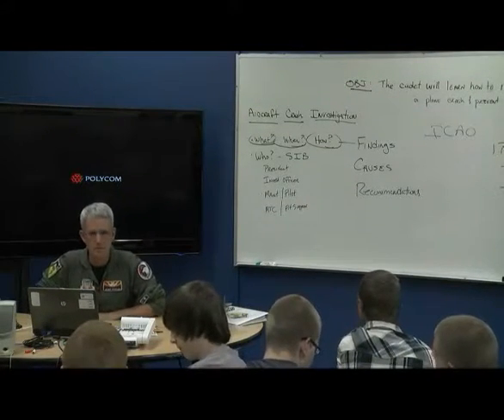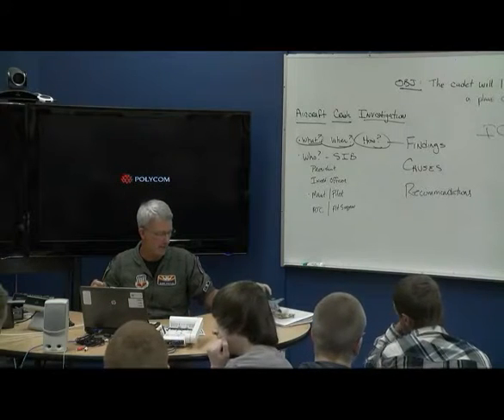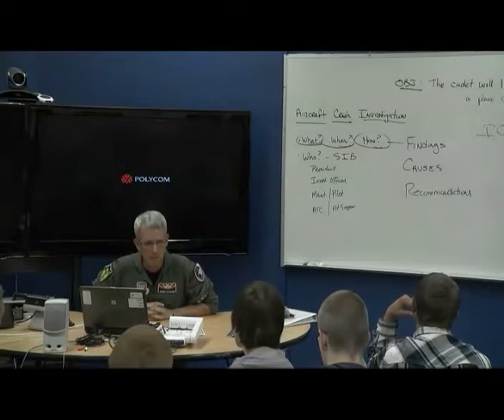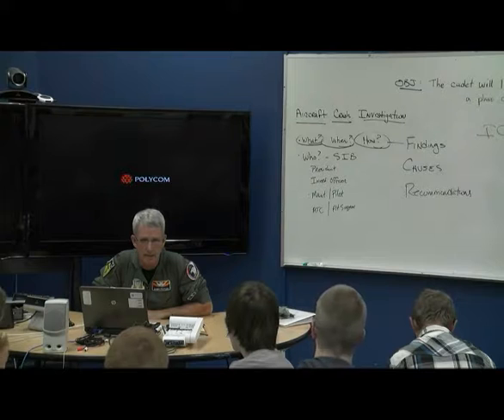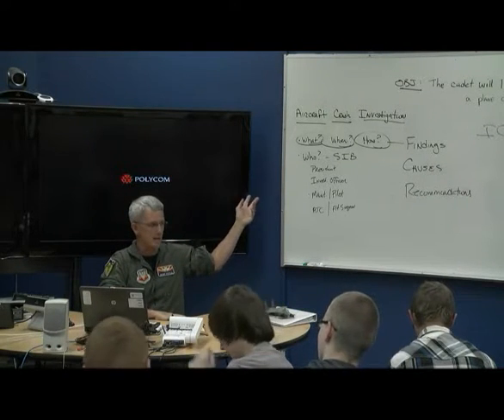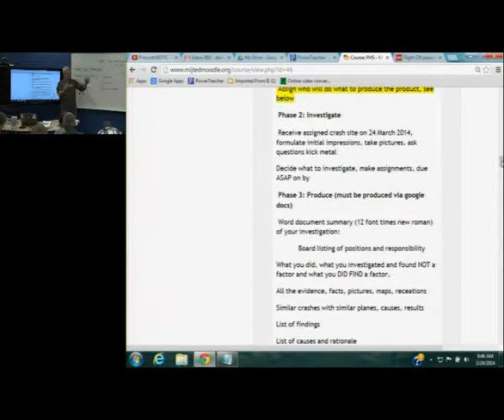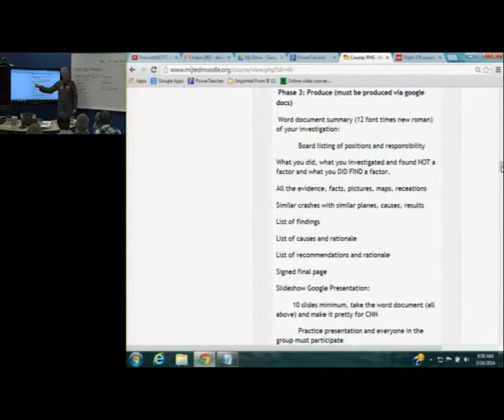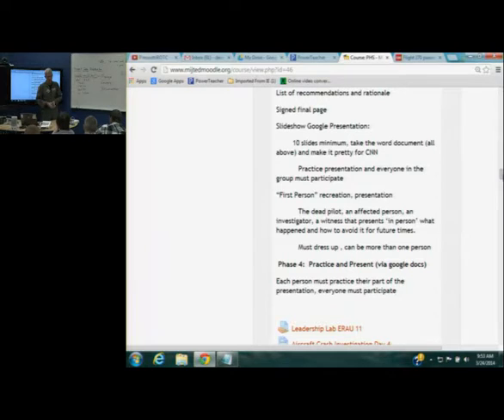PrescottJROTC Aircraft Crash Investigation Day 8